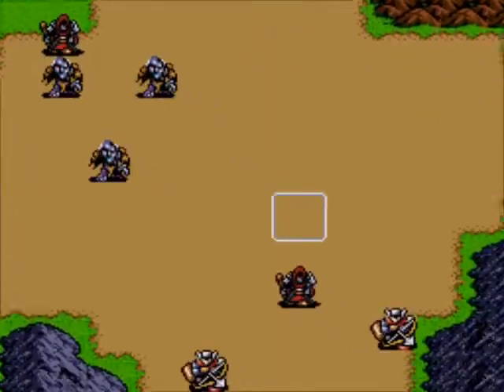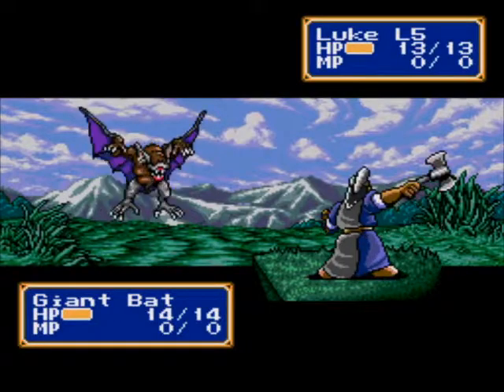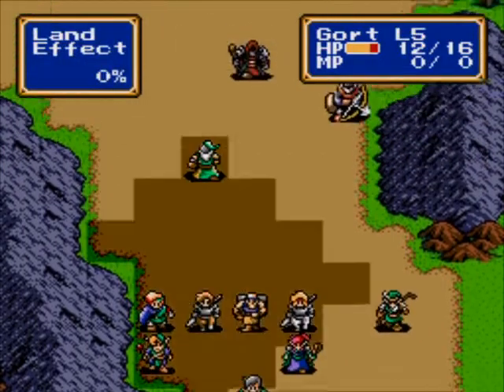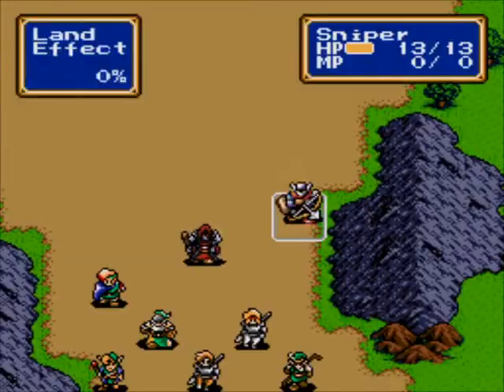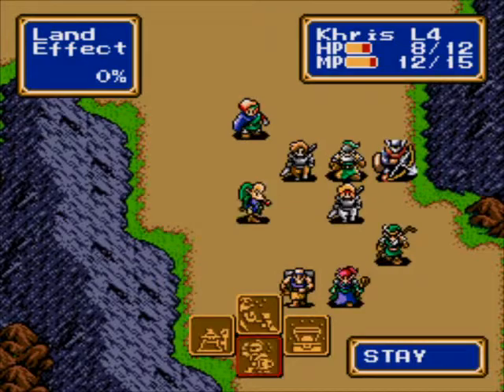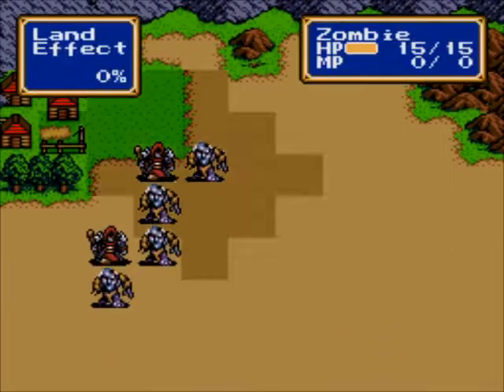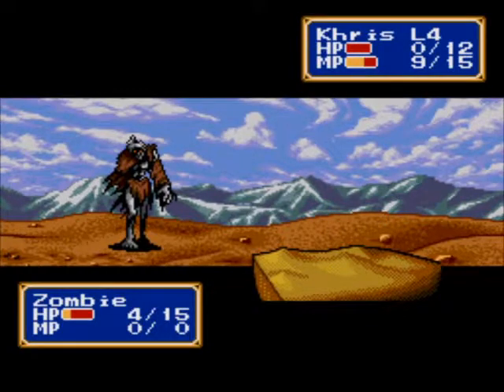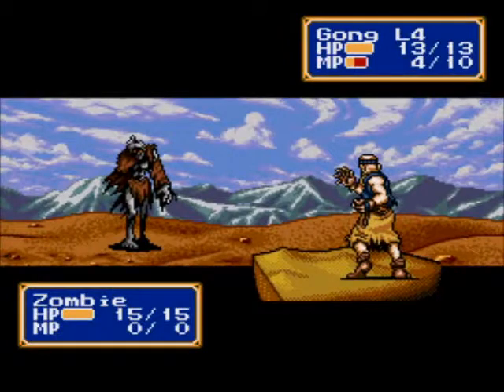Shining Force part 6 (battle): Sniper of doom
It's okay, none of my IMPORTANT characters were killed.